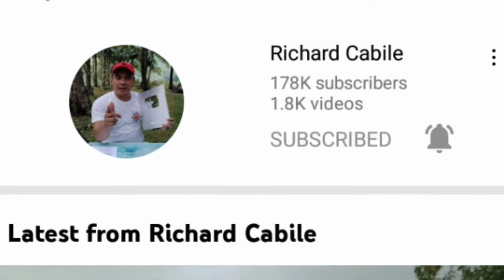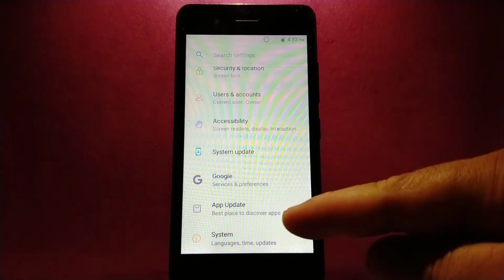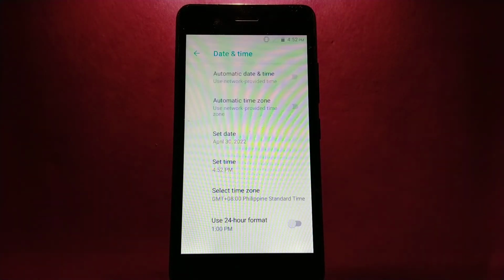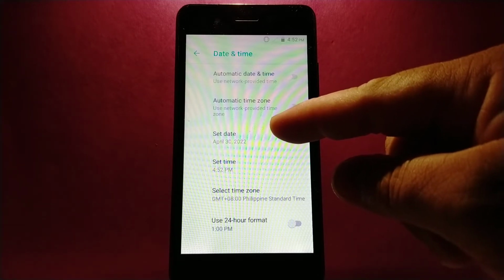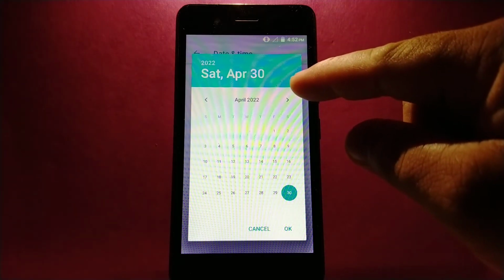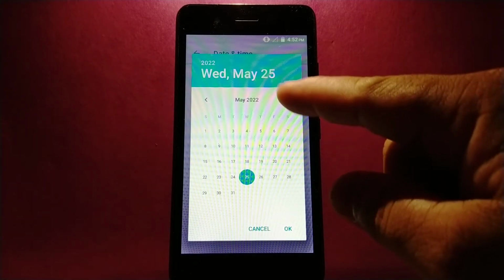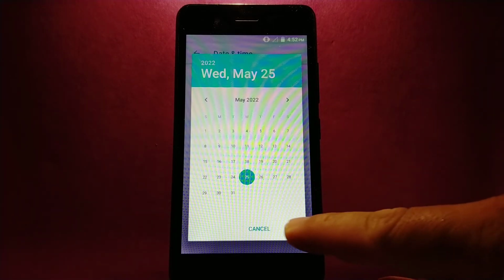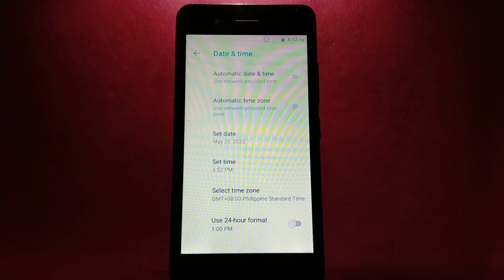How to set date on itel Alpha Lite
Do you want to set date on itel Alpha Lite mobile phone.

Thanks...